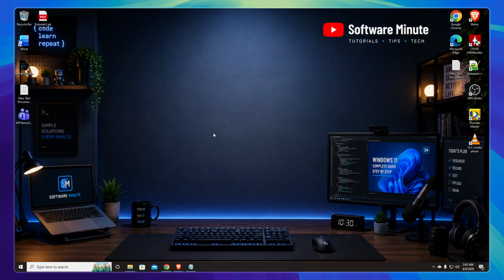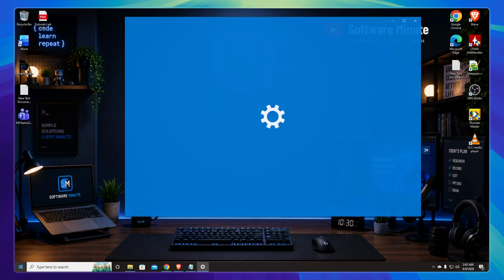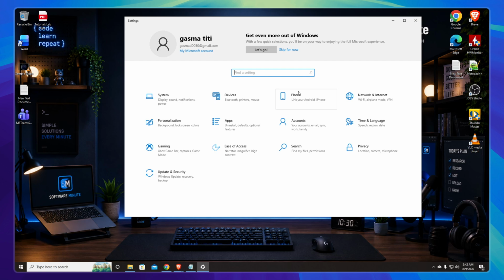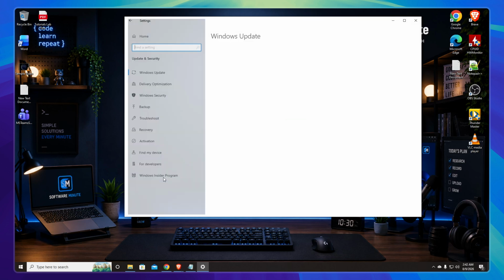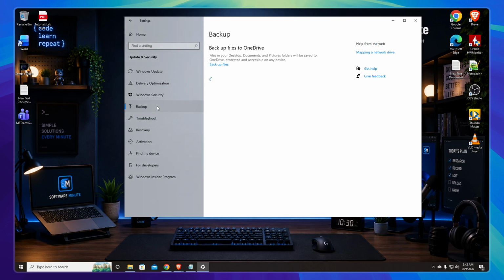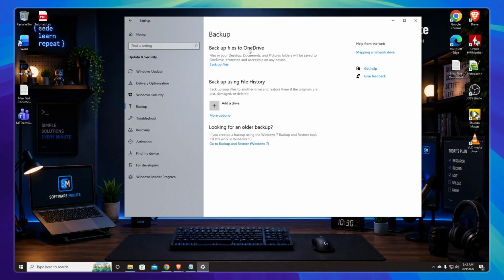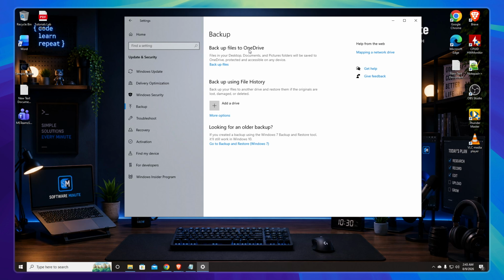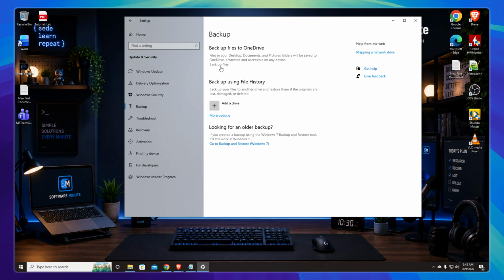How To Backup And Restore A Windows 11 Upgrade Using OneDrive | Tutorial 2026